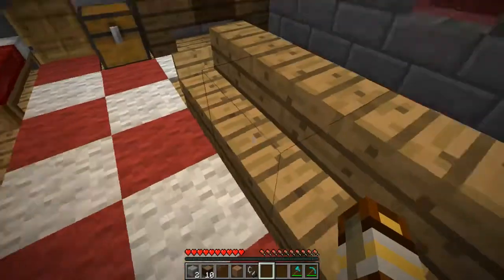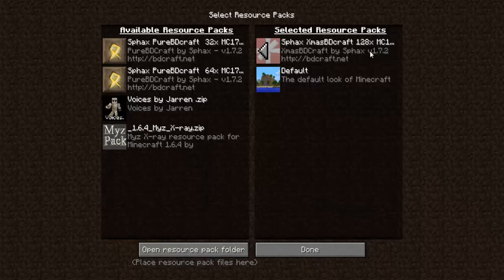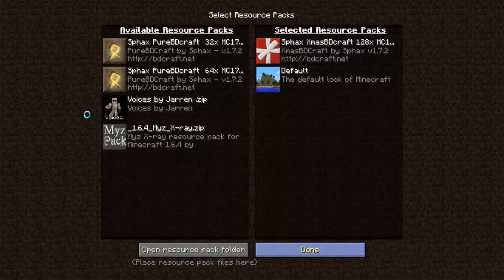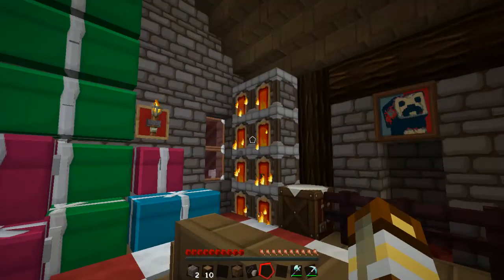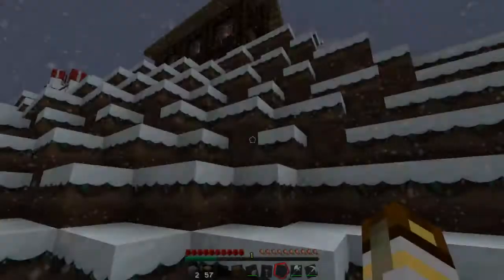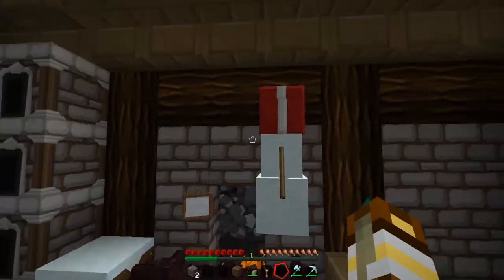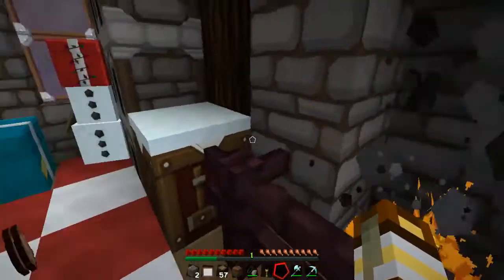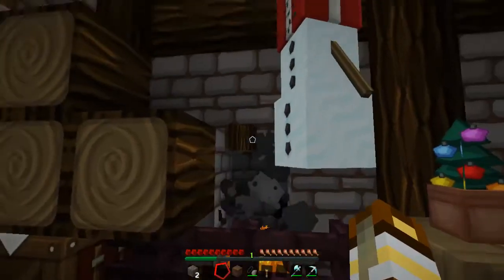Christmas with Goron episode 2, To end Xmas with a bang...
This episode we invite some guests and have dinner! but maybe lighting the fireplace was not that much of a good idea...

the epic music used in this video is made by